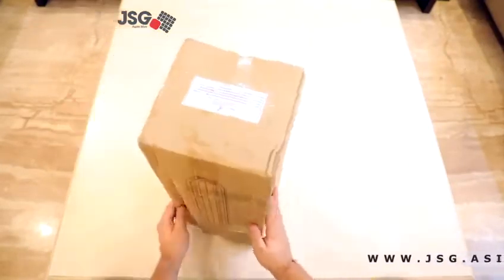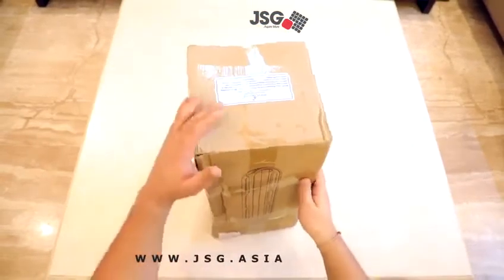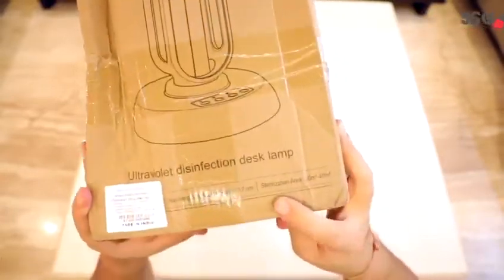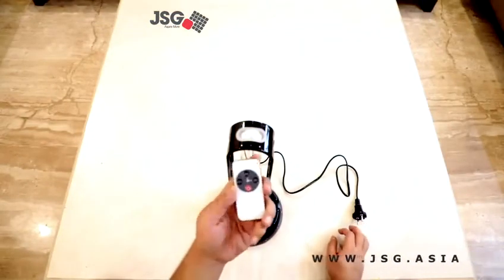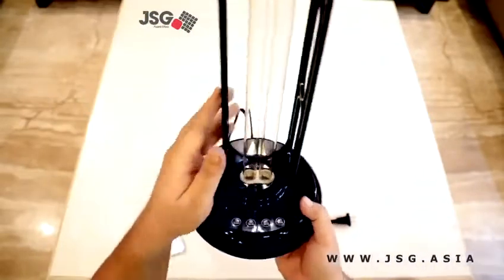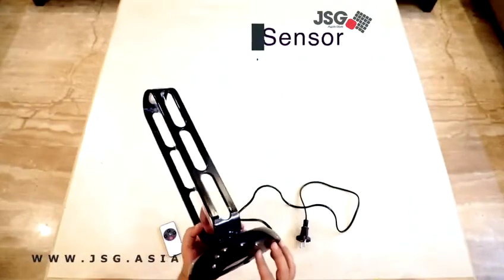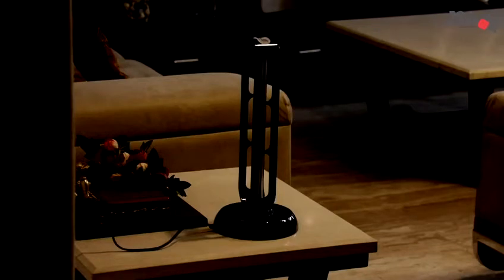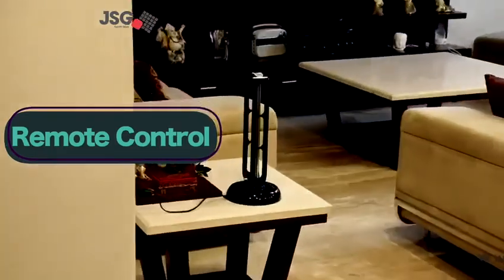UVC Lamp to Kill all Viruses With Ozone